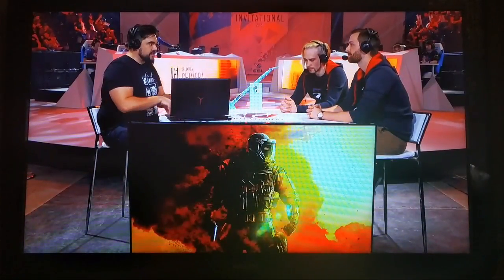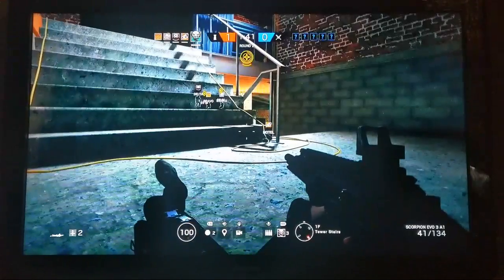Raibow Six Siege Las Abilidades De FINKA Y LION REVELATION